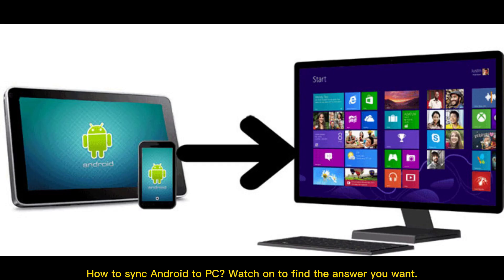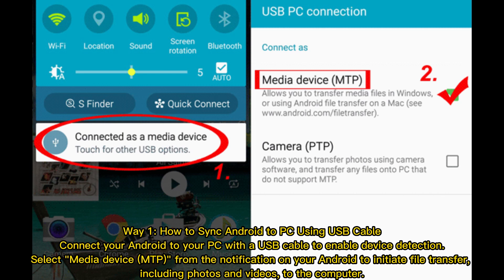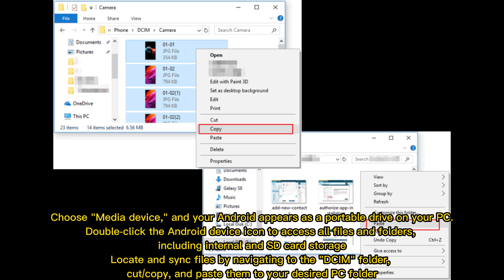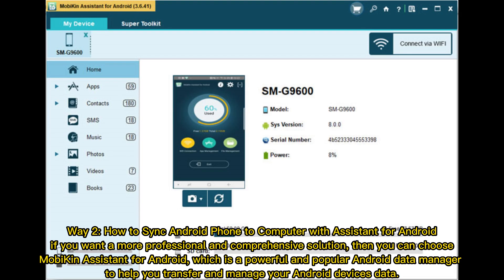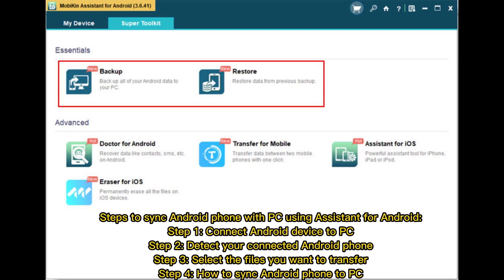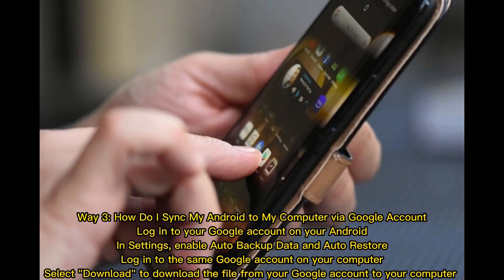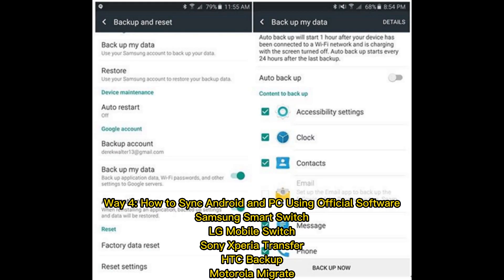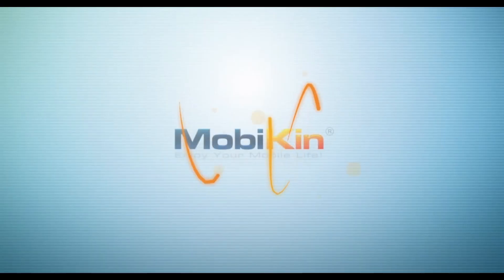How Do I Sync My Android to My Computer? Fixed Here!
This tutorial shows how to sync Android phone to computer via 4 different ways. Go through this video to sync everything from Android to PC, including contacts, music, videos, photos, messages, etc.

00:00 Start
00:09 Sync Android to PC Using USB Cable
00:50 Sync Android Phone to Computer with Assistant for Android
01:30 Sync My Android to My Computer via Google Account
01:48 Sync Android and PC Using Official Software